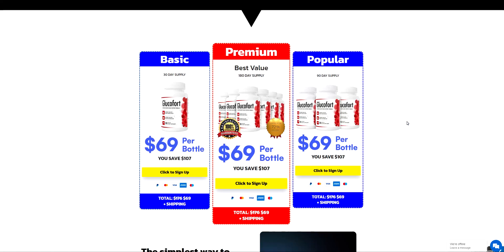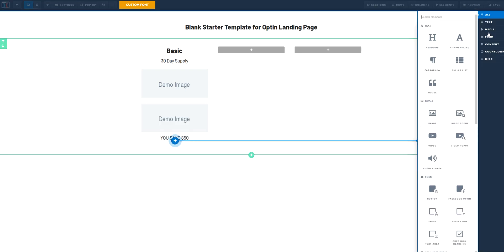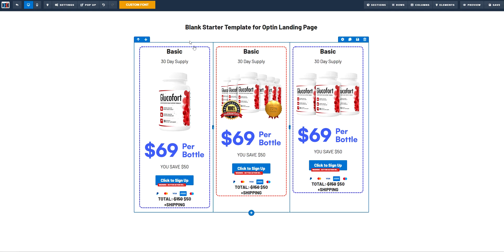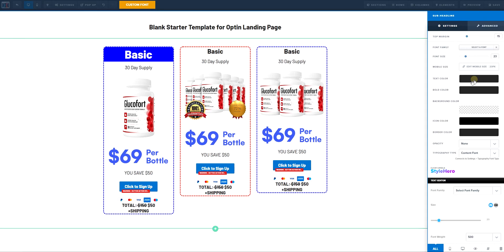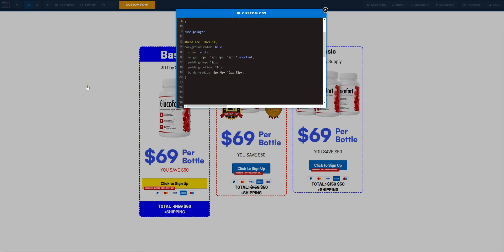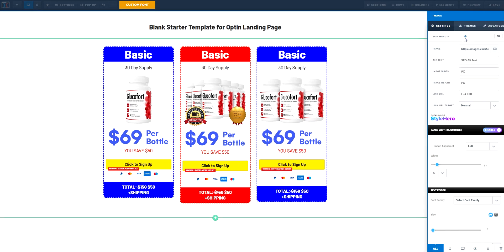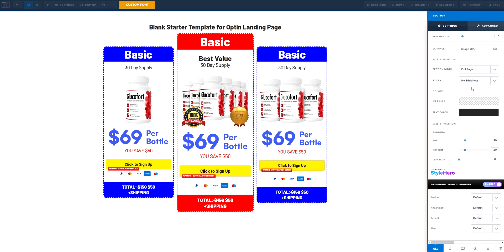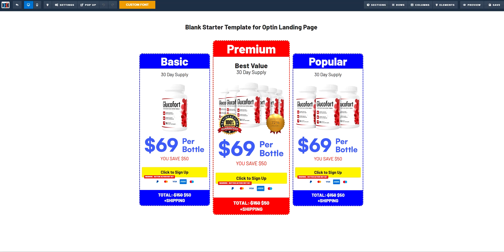How To Design a Pricing Table In ClickFunnels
How to design a pricing table for your ecommerce sales funnel, using simple design and css tricks and clickfunnels software.